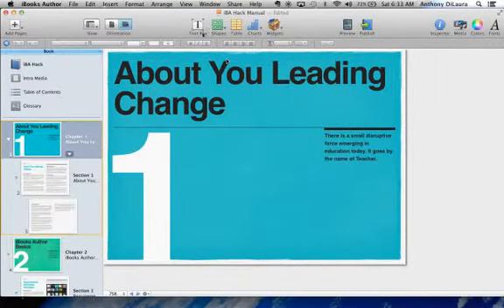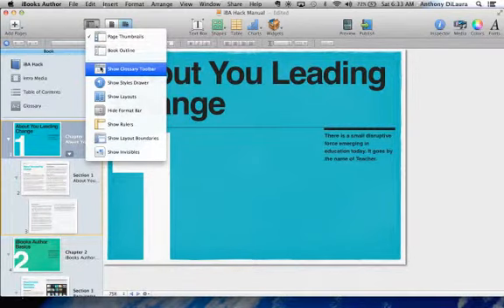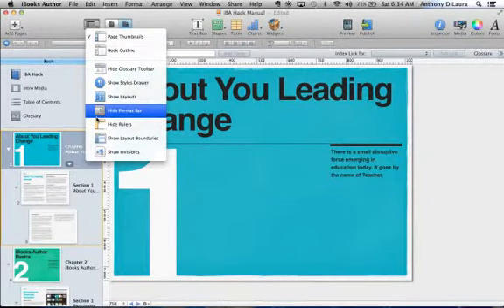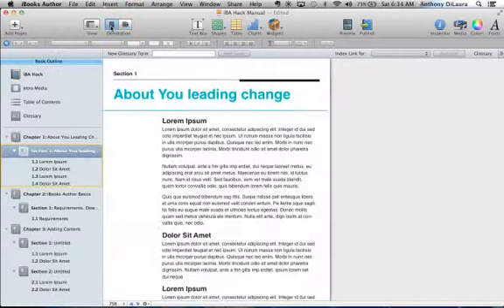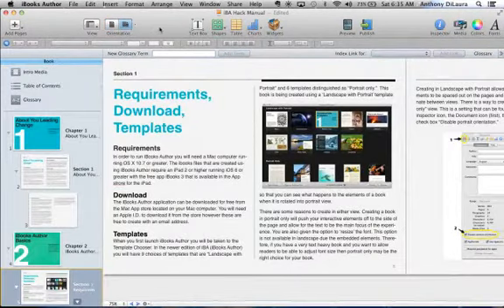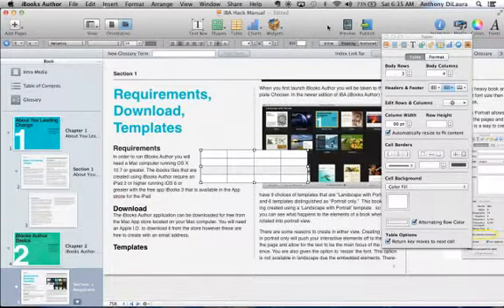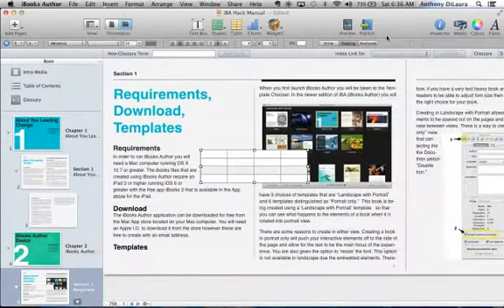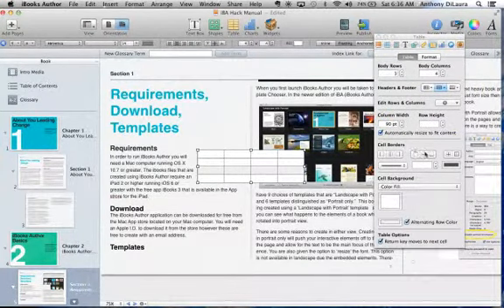Overview of the Top Tool Bar in iBooks Author